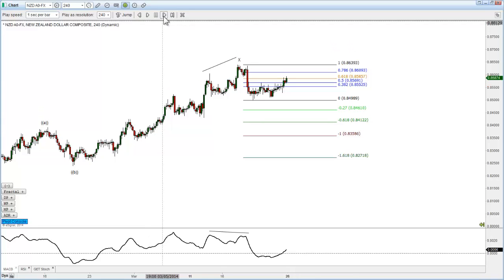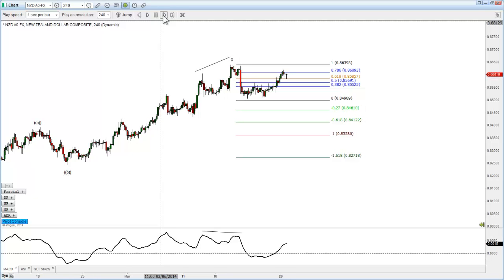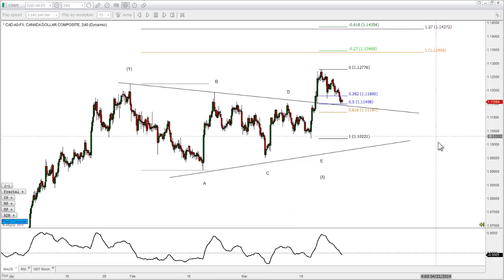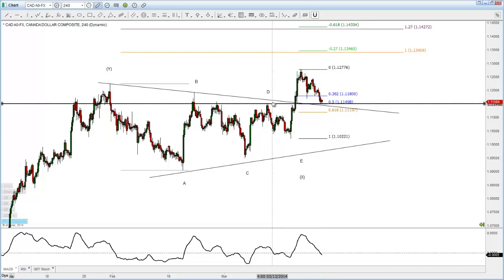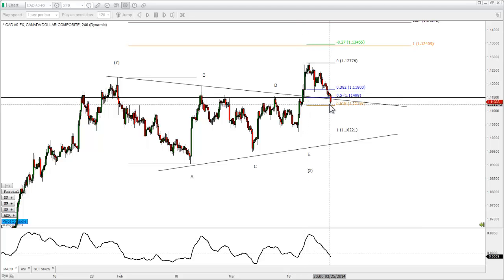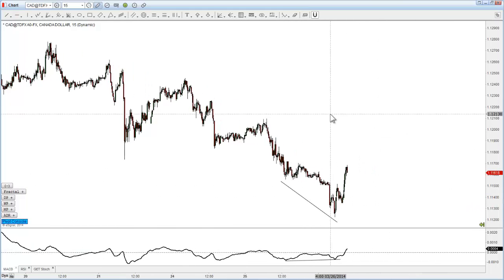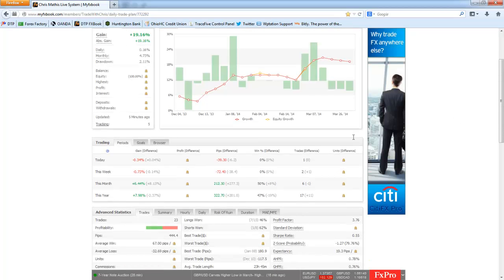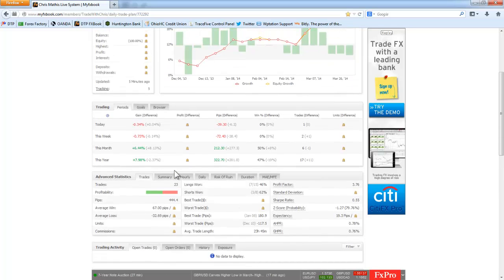Risk Management - The Key To Trading Success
Risk management is far and away the single most important component of any successful trading plan.  In this week's video I walk through two real time trades detailing how to manage risk to limit draw down.